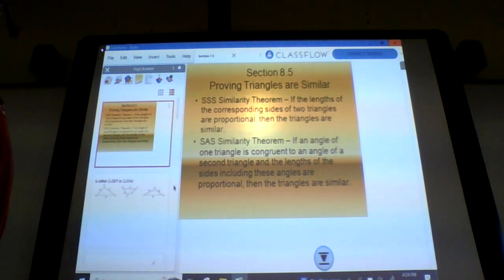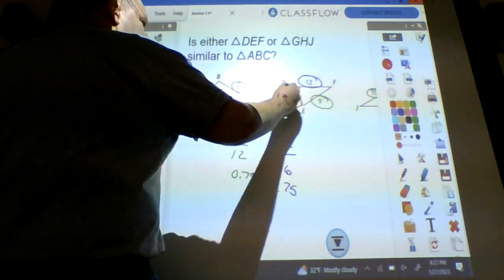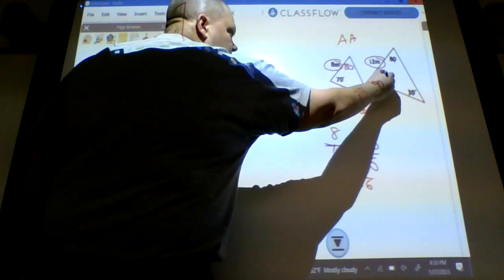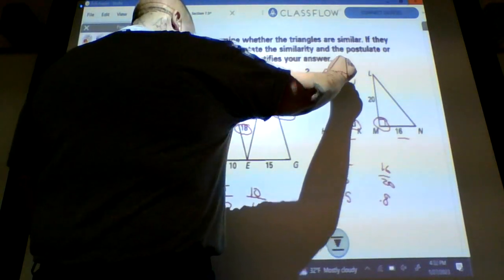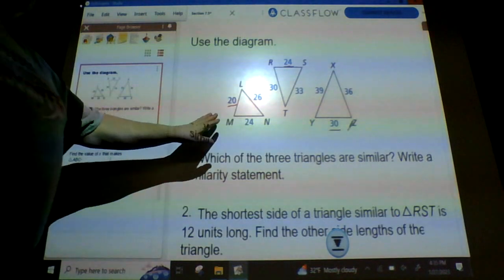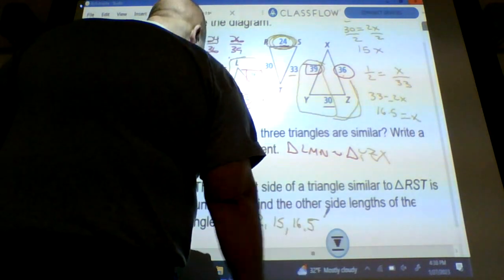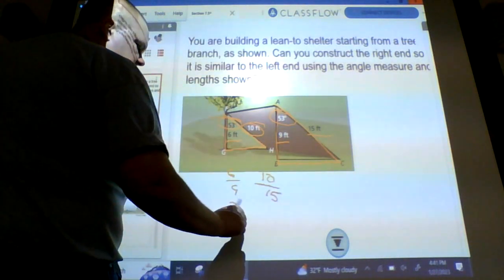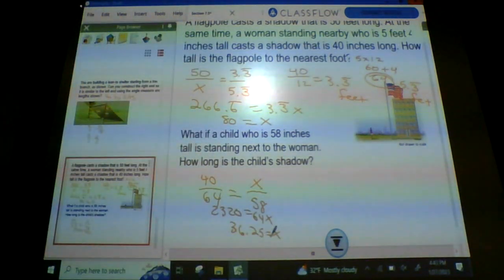Section 7 5